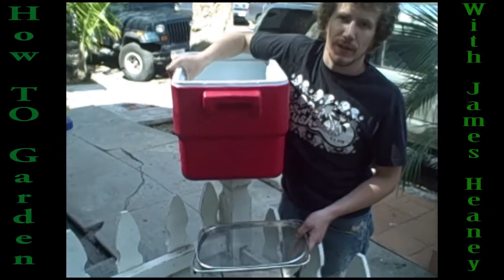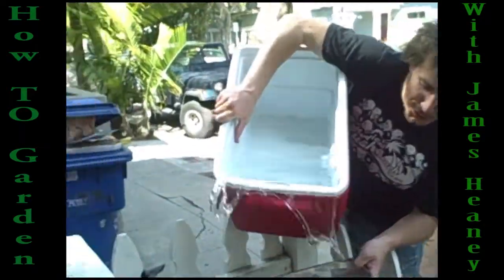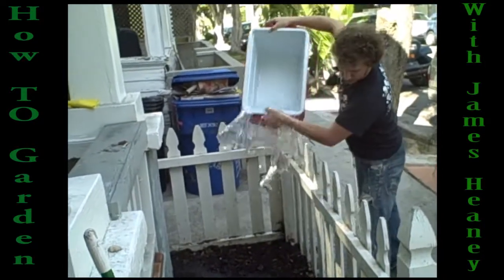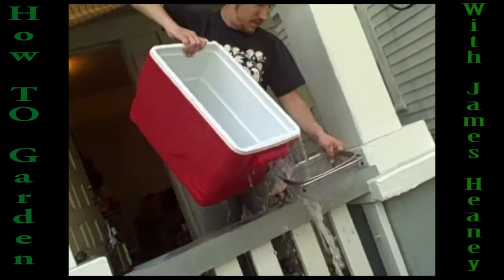How 2 Garden With James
James shows off his incredibly deep knowledge of gardening.